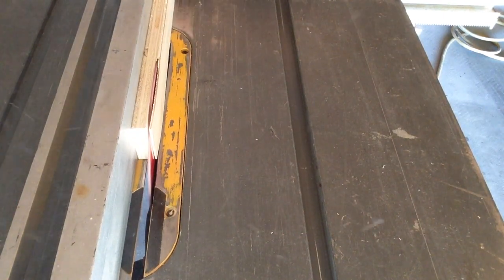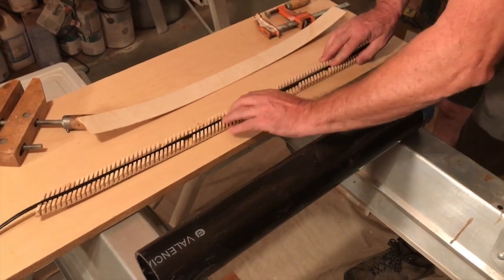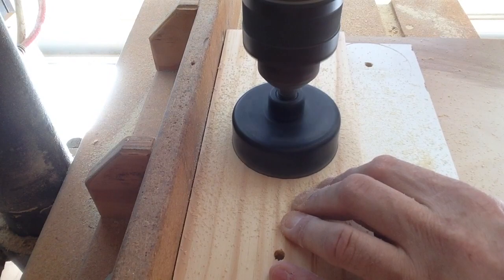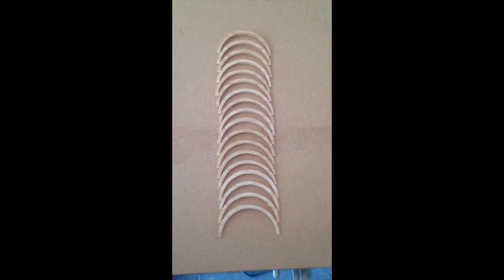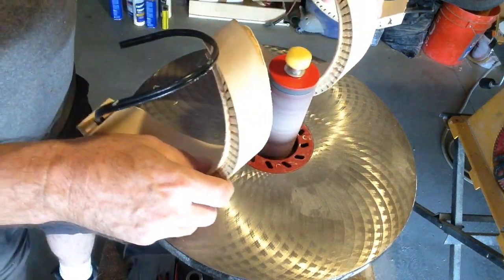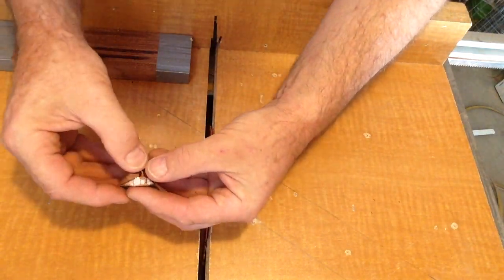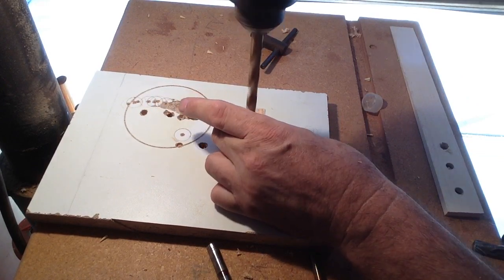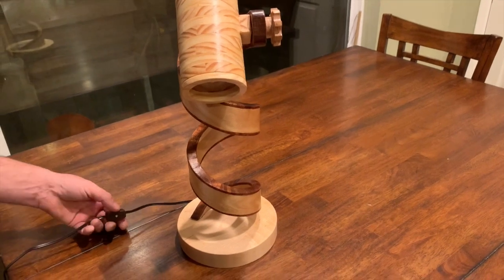A Table Lamp With a Twist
In this video I show how I made a table lamp with a twist for the RocklerBentWoodChallenge.